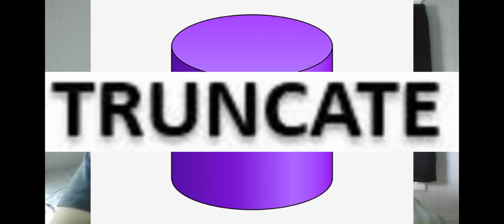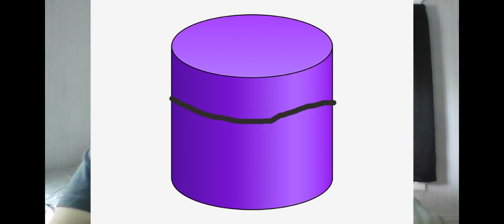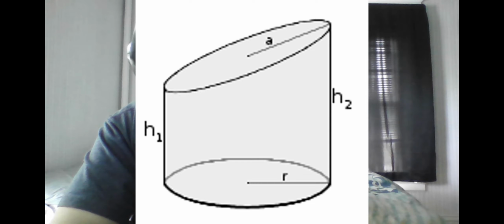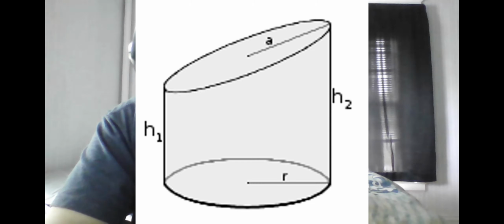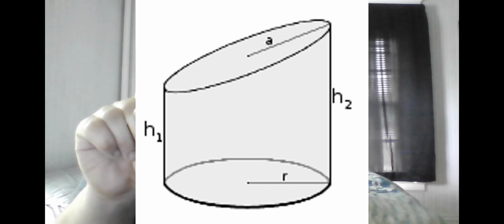3D Geometry Tutorial #14: Segments of Cylinders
Hello everyone,

For this tutorial video, I would like to show how to break down cylinders into segments, as well as explain how the segment can be found either with the circle method, or with cutting the cylinder's height (known as truncating).